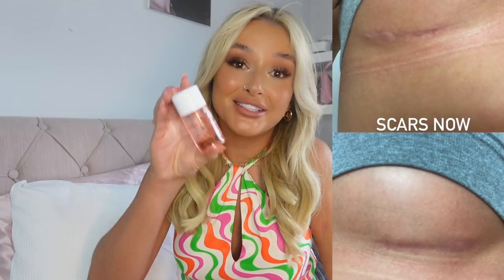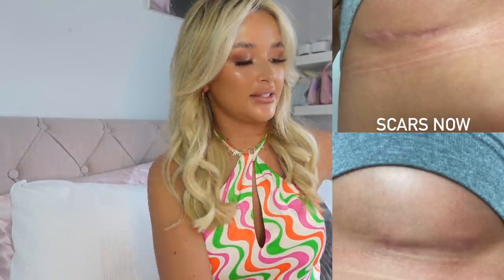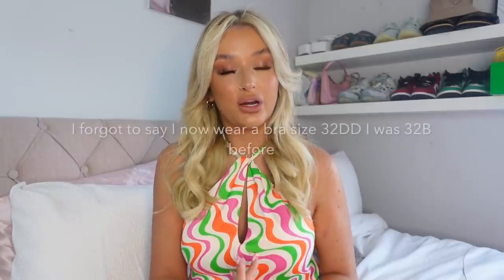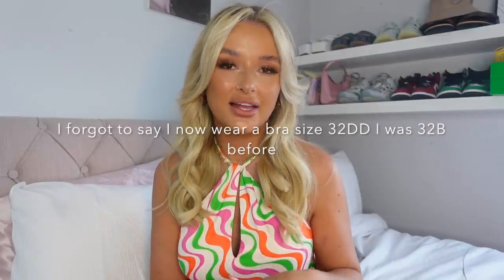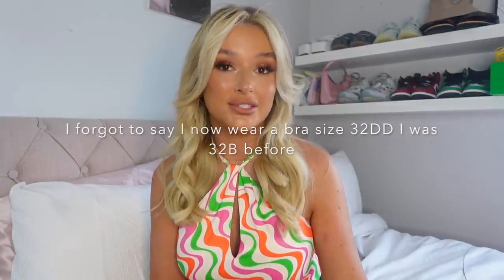SIX MONTH POST-OP BREAST AUGMENTATION Q&A THINGS I WISH I KNEW | 315CC | CHARLEEN MURPHY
Hi angelsss,

HOW has it been 6 months omg! I have linked the products and the videos I spoke about down below, hope yous found this helpful ask any questions you still have down below :)

Lots of loveee,
Charleen xxx